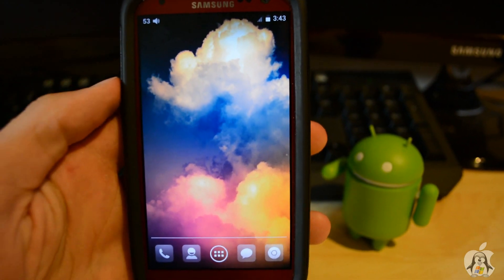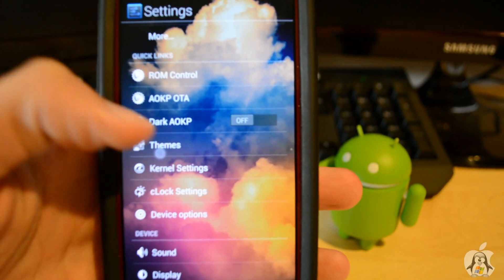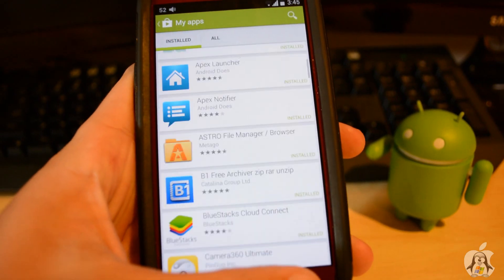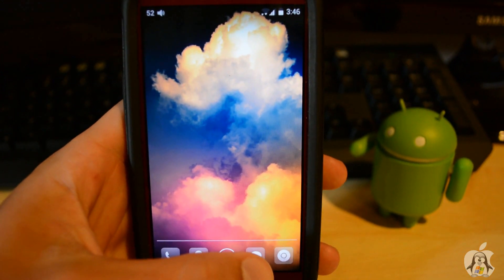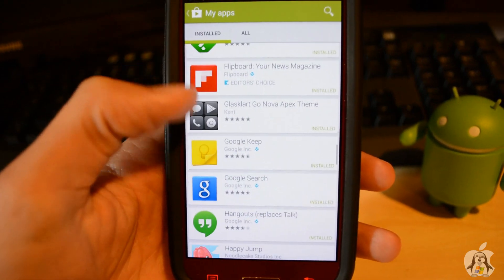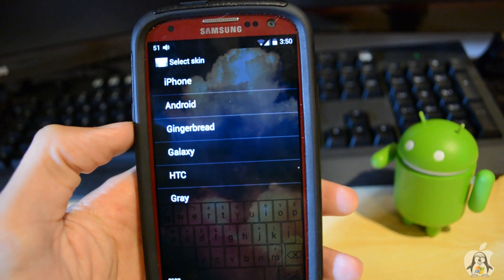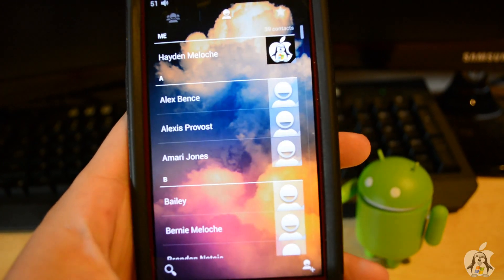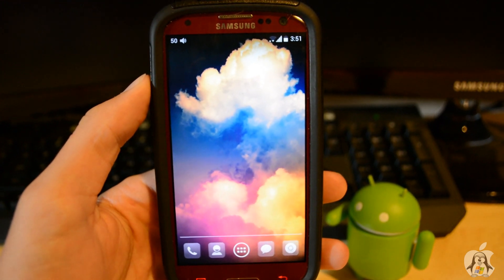How to make Android Completely Transparent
A good start for a custom rom is Cyanogenmod

LAUNCHER

THUMBS UP!